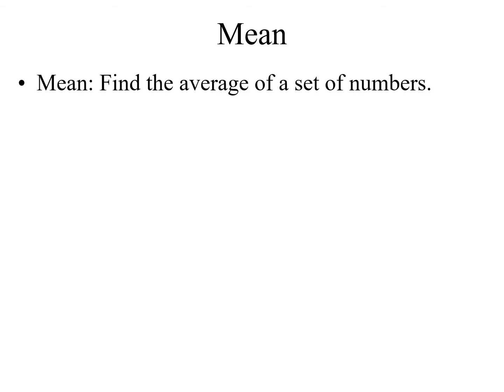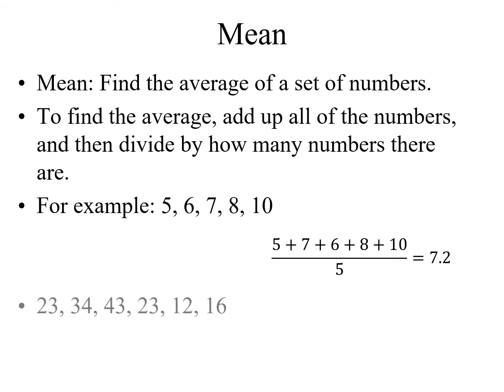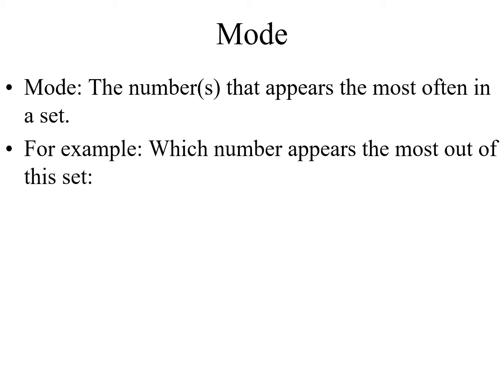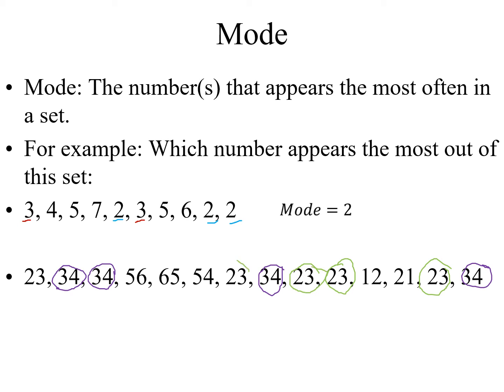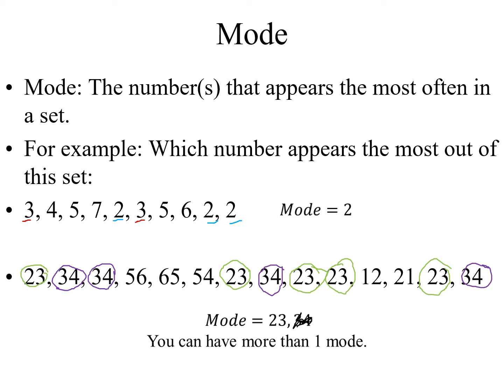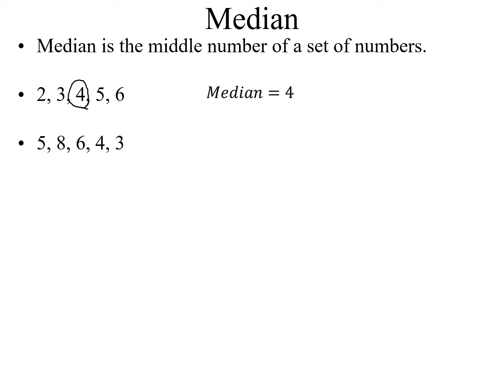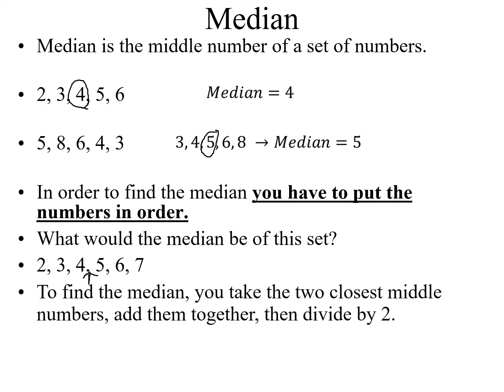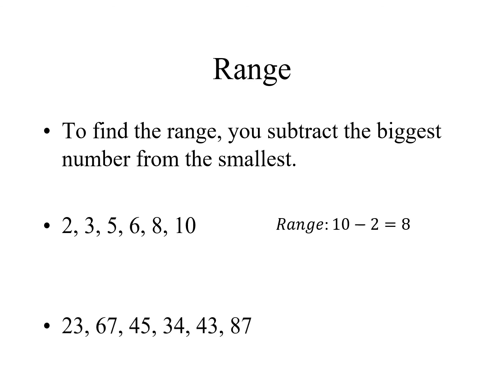Mean, median, mode, and range